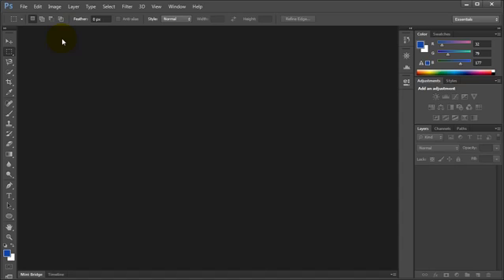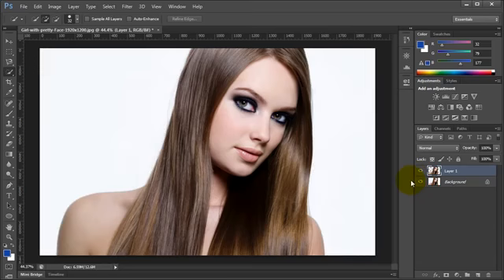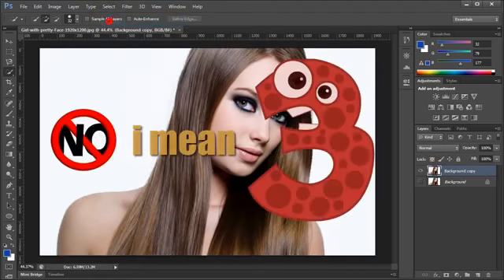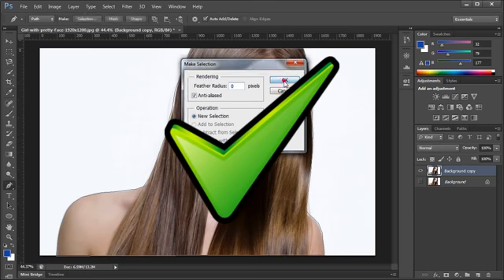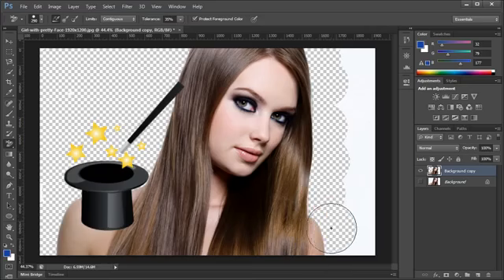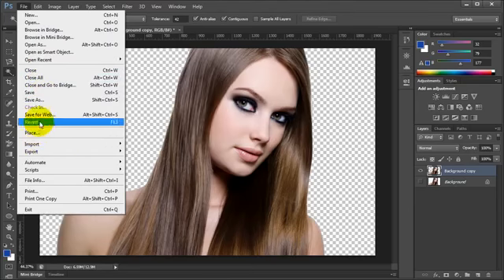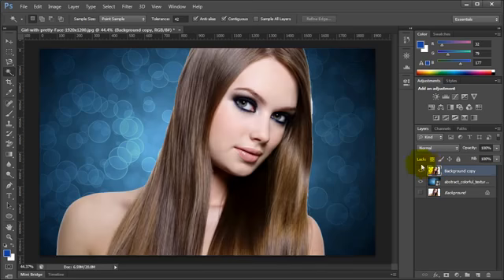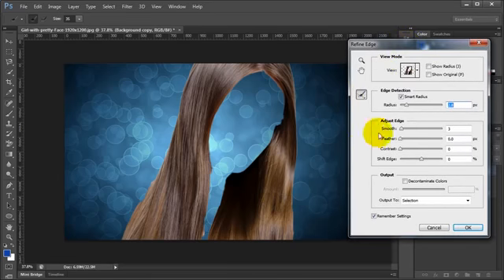How to change the background Picture in Adobe Photoshop CS6